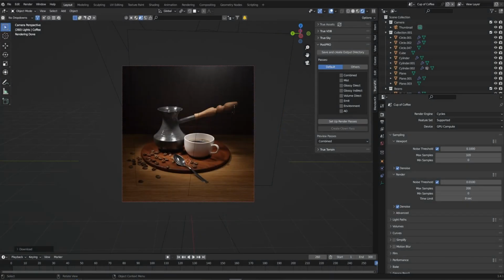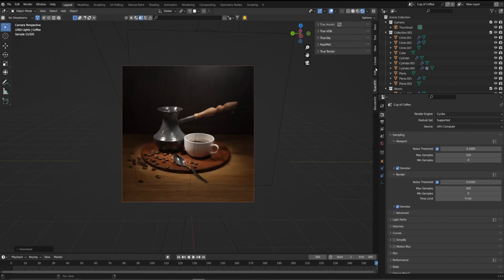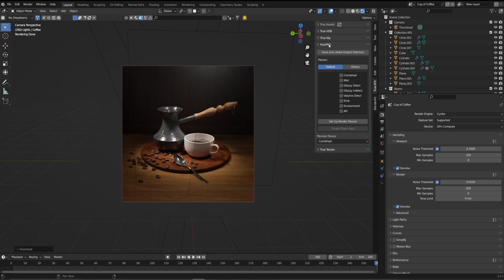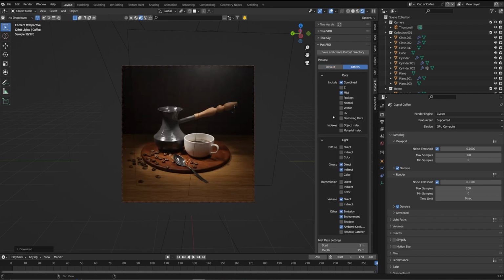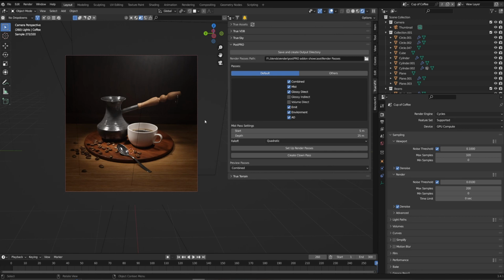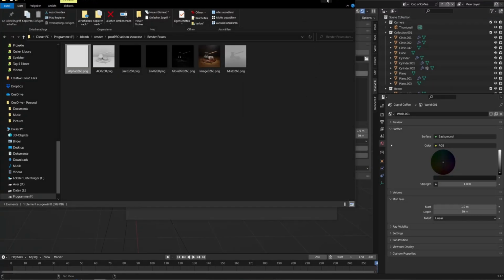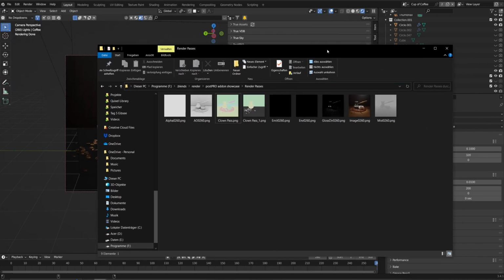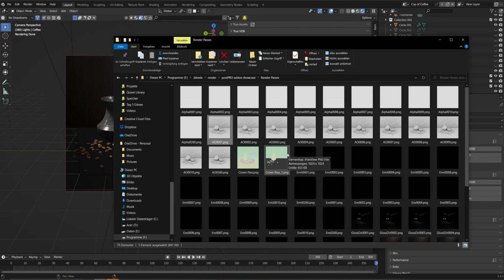PostPRO Addon Installation and Usage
A short video on how to use the new addon included in postPRO
00:00 Intro
00:30 Installation
01:45 Promo section
04:05 How to use